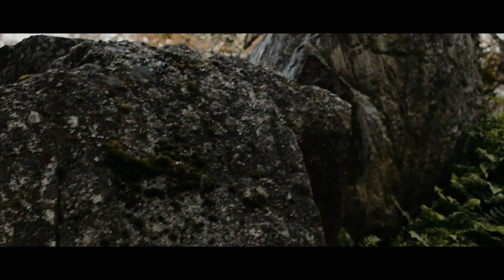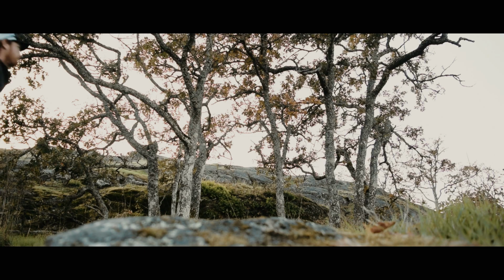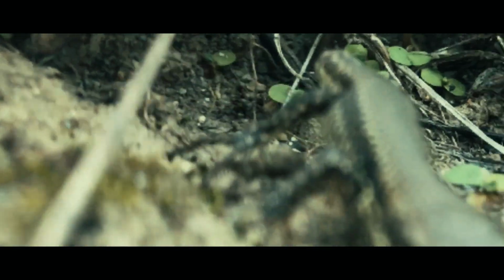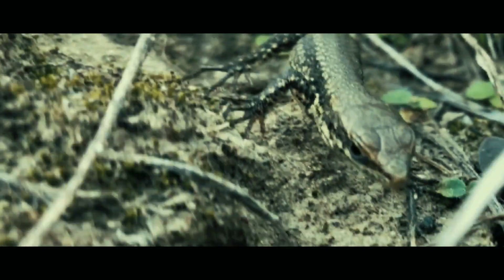Mount Tolmie Victoria BC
This is a hike a went on in Victoria BC. Mount Tolmie and somebody Tolmie it had thebest views of the city and they weren't kidding. if you go there at the right time you can catch a beautiful sunset. its usually at sunset time when it happens. Sometimes it's too cloudy though and it just randomly gets dark and then you get a scared because theres dinosaurs.